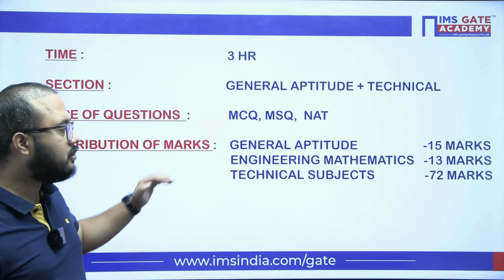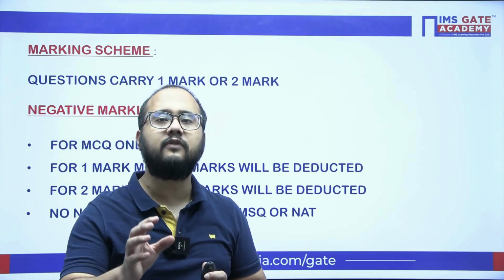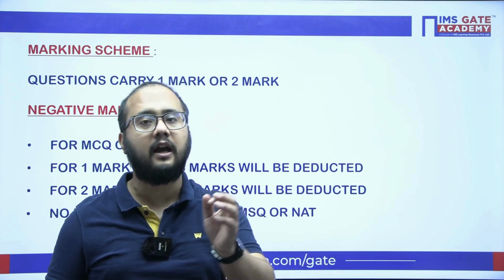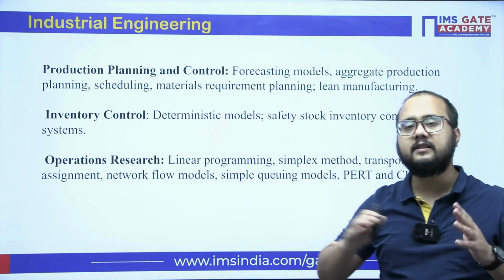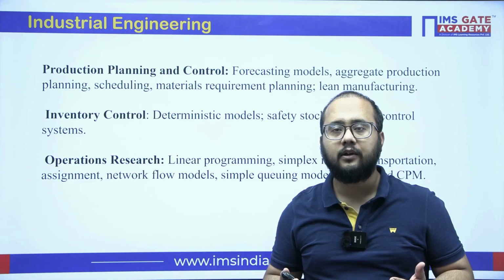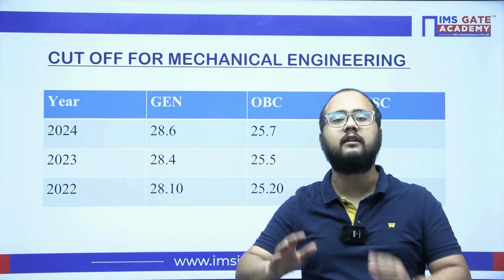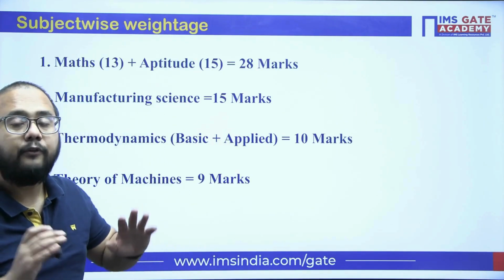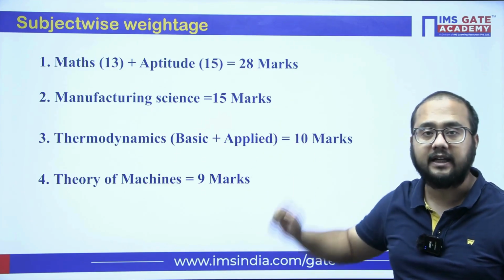10-Month Strategy for GATE 2025 Mechanical Engineering | By Atul Negi Sir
𝐔𝐧𝐯𝐞𝐢𝐥 𝐭𝐡𝐞 𝐮𝐥𝐭𝐢𝐦𝐚𝐭𝐞 𝐫𝐨𝐚𝐝𝐦𝐚𝐩 𝐭𝐨 𝐆𝐀𝐓𝐄 2025 𝐬𝐮𝐜𝐜𝐞𝐬𝐬 𝐢𝐧 𝐌𝐞𝐜𝐡𝐚𝐧𝐢𝐜𝐚𝐥 𝐄𝐧𝐠𝐢𝐧𝐞𝐞𝐫𝐢𝐧𝐠! 👇👇

🎓 Dive into our 10 MONTH STRATEGY FOR GATE 2025 Mechanical Engineering designed to maximize your preparation, conquer core subjects, and ace the exam with confidence. From building strong foundations to intense specialization and mock test mastery, this guide has it all. Gear up, aspiring engineers—your path to GATE glory starts here! 💡📚